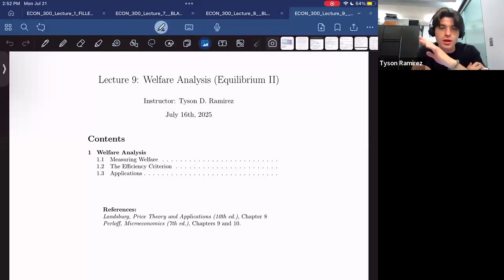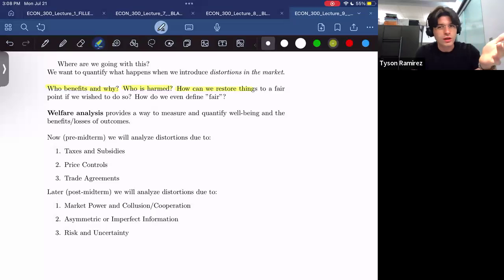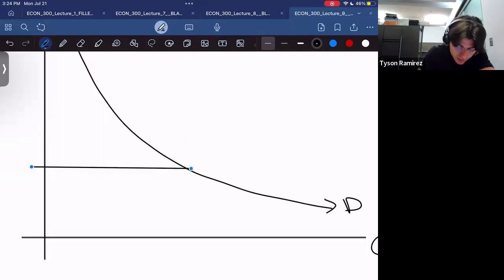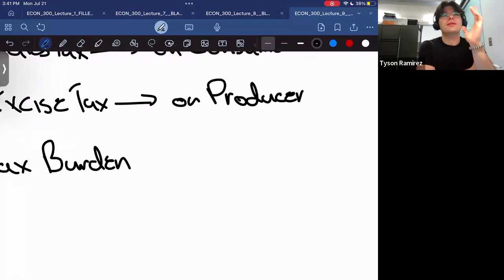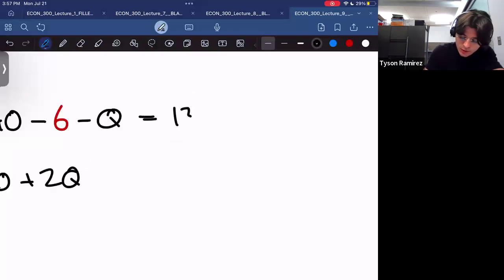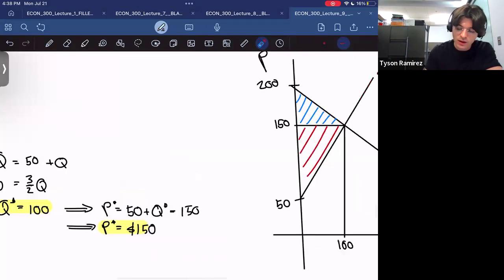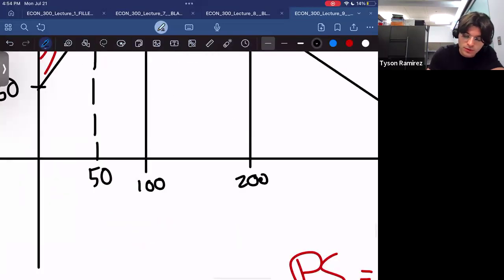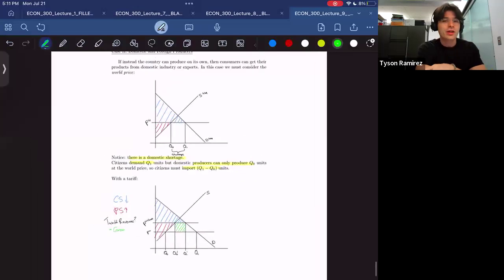(Intermediate Microeconomics) Lecture 9: Welfare Analysis Under Perfect Competition (Equilibrium II)